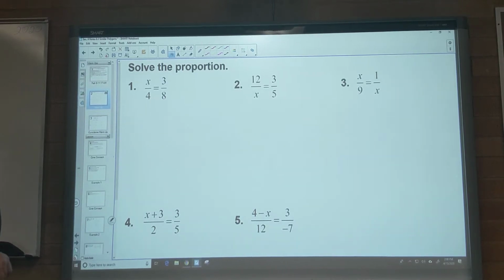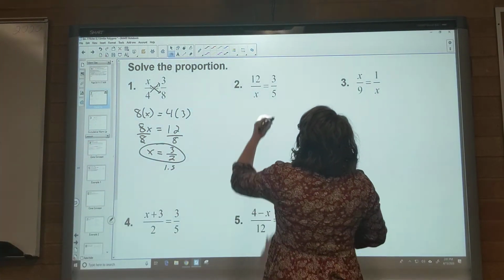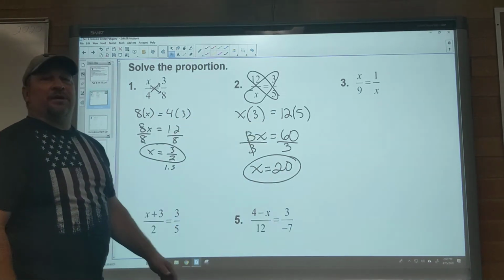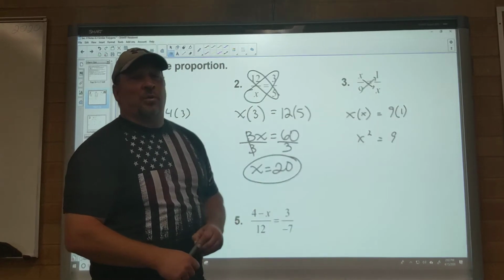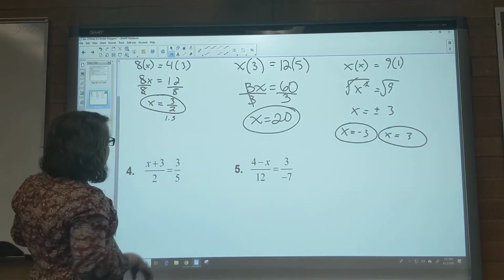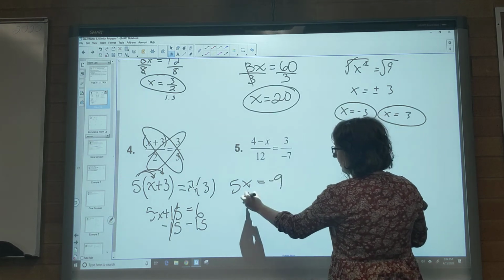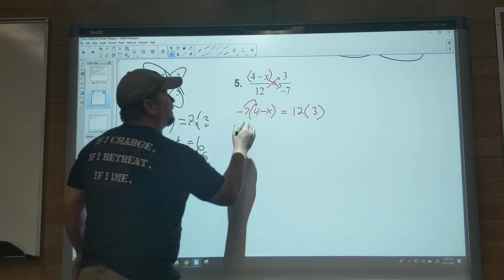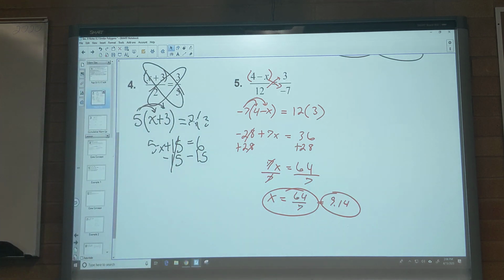Lesson 8.3 #2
Solving Proportions (Fraction=Fraction)